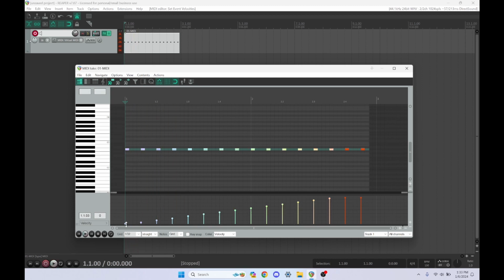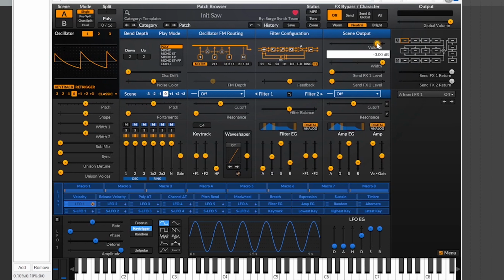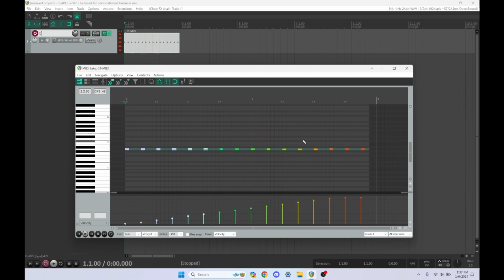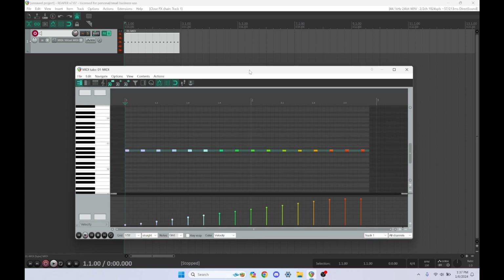How to fix Piano Roll Velocity for Surge XT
This video tutorial goes over how to use the Surge XT velocity nob and how it effects the built in Reaper's Piano Roll, something I have experienced and wants to share with you all.
0:26 - Fixing Velocity

0:48 - Reviewing

1:01 - Sidenote